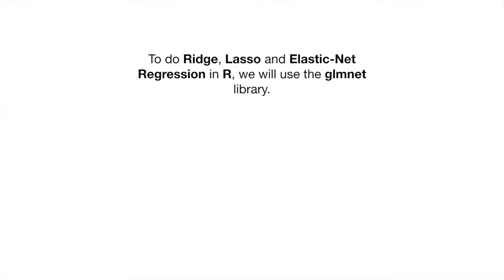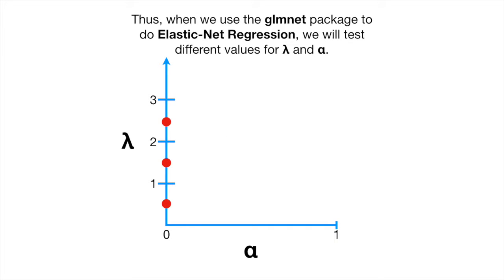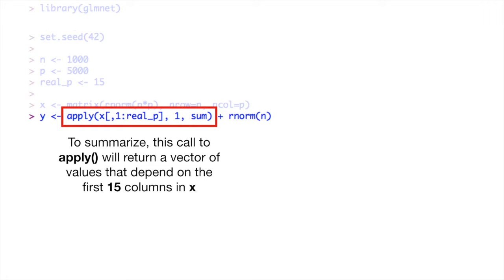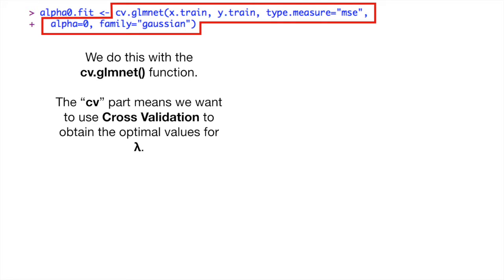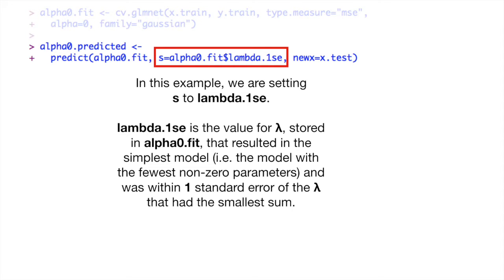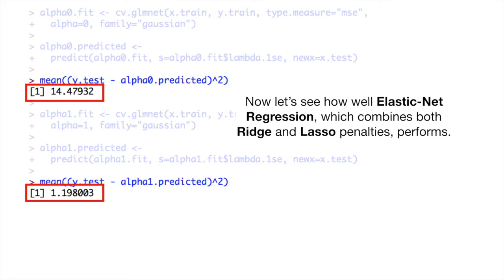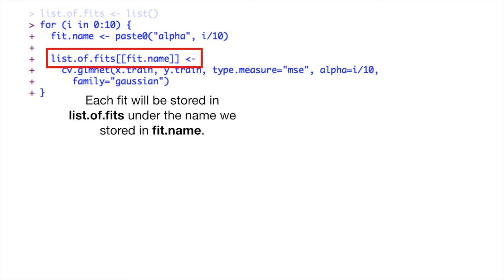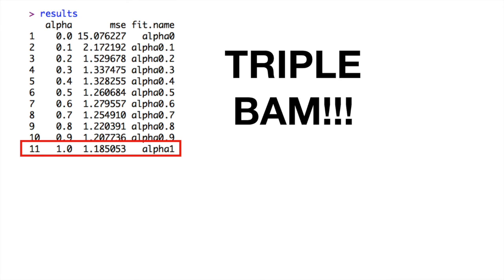Ridge, Lasso and Elastic-Net Regression in R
This video is assumes you already know about Ridge, Lasso and Elastic-Net Regression, if not, here are the links to the Quests...

...or...